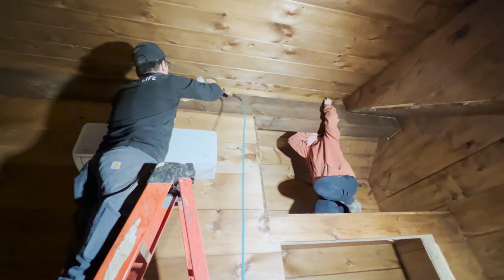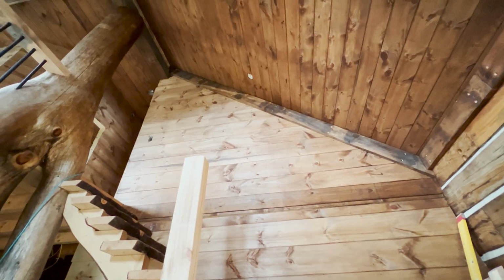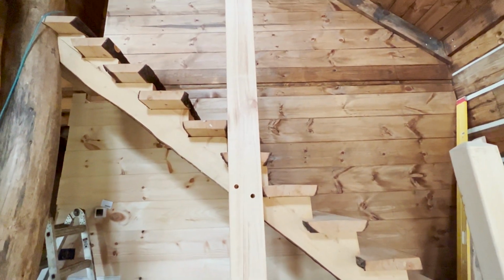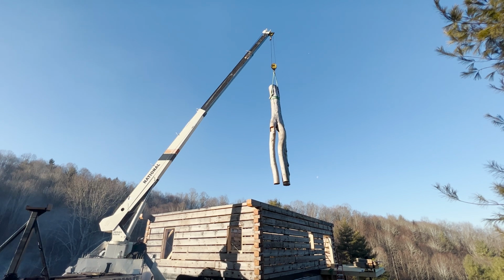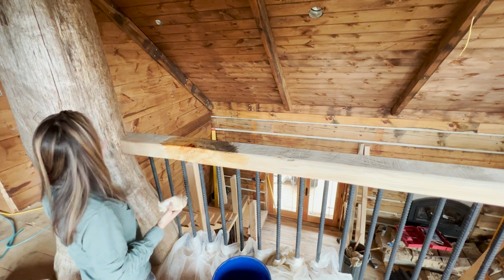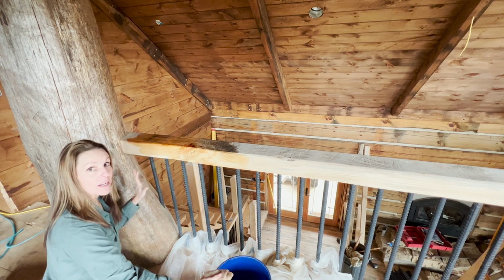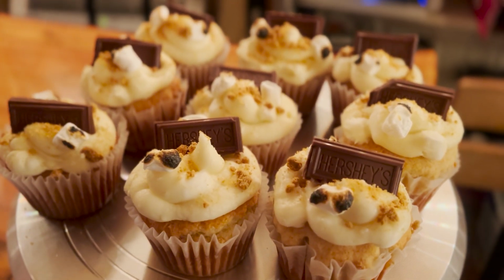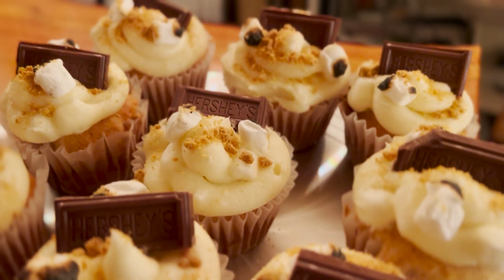NO FALLING from the LOG HOUSE loft: Our railings are installed! (#112)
The log home custom railings are installed and we get to work as a family on the basement ceiling, the trim work in Brie's room & more staining.